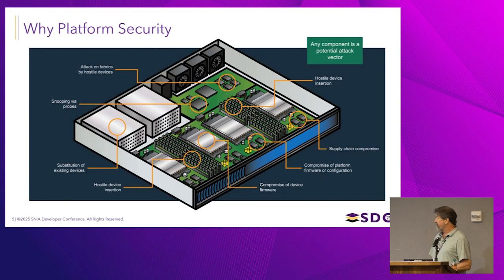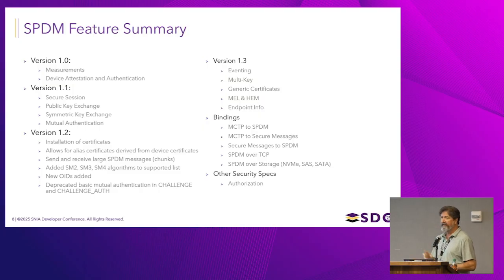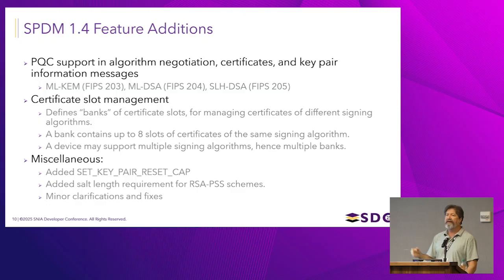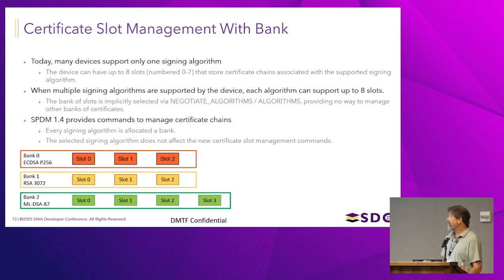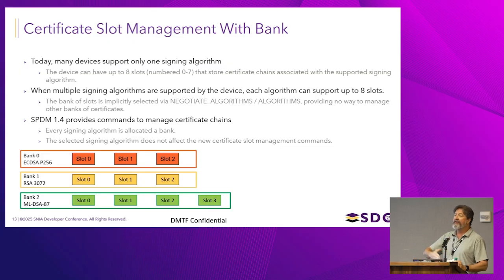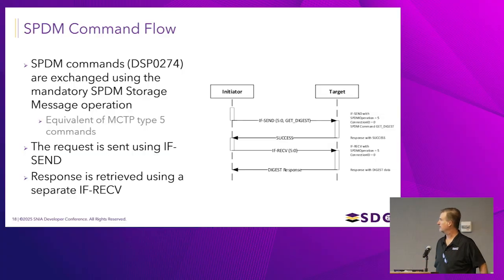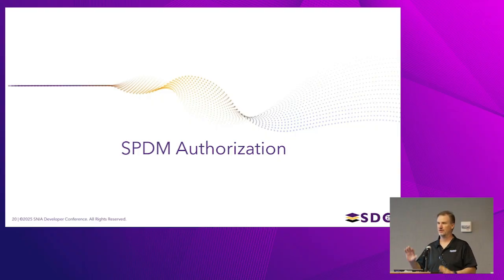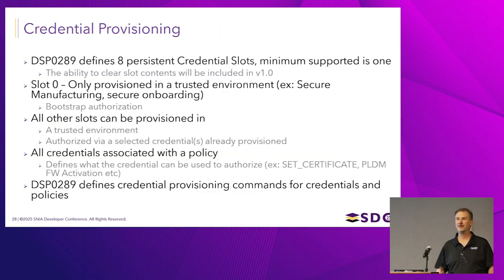SNIA SDC 2025 - SPDM - Post-Quantum Authorization and Storage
DMTF’s Security Protocol and Data Model (SPDM) protocol is a widely used set of standards that enable secure communication and device authentication for platform-level security. This session will give an update on major developments by the SPDM Working Group, and where the group is going over the next year. In the past year, DMTF has released SPDM version 1.4, the first version to support CNSA 2.0 algorithms for post-quantum cryptography. This was added to the specification in a way that maintains backwards compatibility with existing deployments and enables platforms to adopt forward-looking requirements. The SPDM to Storage binding (version 1.0) was also released, enabling SPDM to secure a broad range of storage transports using a common command set. This release enables SPDM across a variety of storage protocols using a broadly compatible command set.

DMTF has also released the SPDM Authorization specification, which adds access policies on top of SPDM. The authorization specification leverages the capabilities of SPDM to bring access control, credential provisioning, and policy management to modern platforms, including support for CXL. The session will conclude with a look at the SPDM Working Group’s roadmap, including anticipated enhancements and potential new use cases.
Presented by Jeff Hilland, HPE and Brett Henning, DMTF